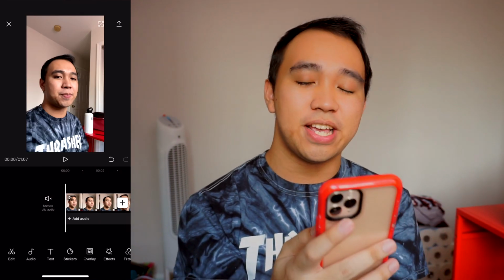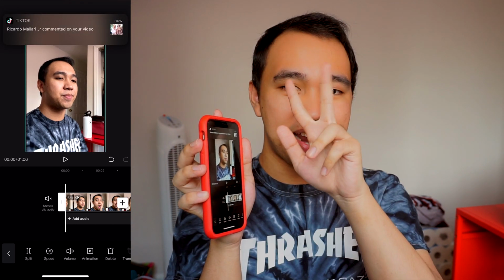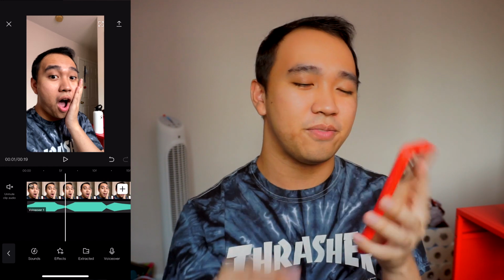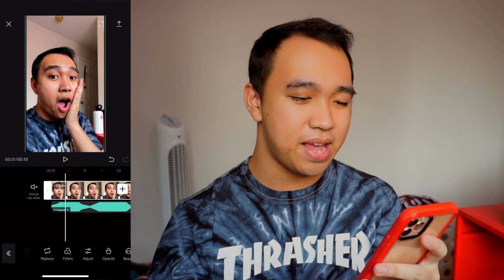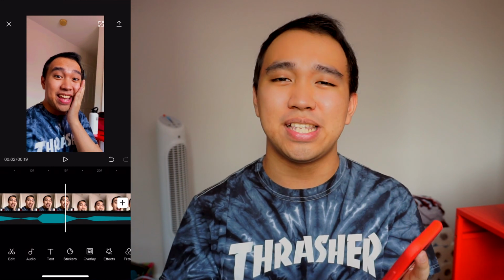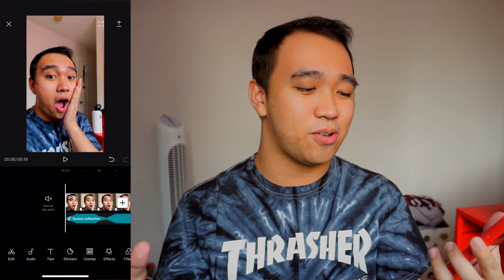HOW TO DO VOICEOVERS ON TIKTOK! *NEW*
Hey guys! So vlogs or voiceovers on TikTok have been a trend for awhile now. In this video, I showed you guys TikTok's editing app that not a lot of people know about! I hope this helps :)

259,269
17,543,308 views
►Check me out!~
Roblox: LifeWithErick_YT & ErickSkyesYT
►Tags: HOW TO DO VOICEOVERS ON TIKTOK! *NEW*